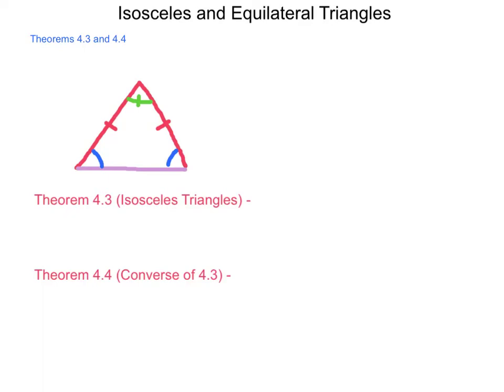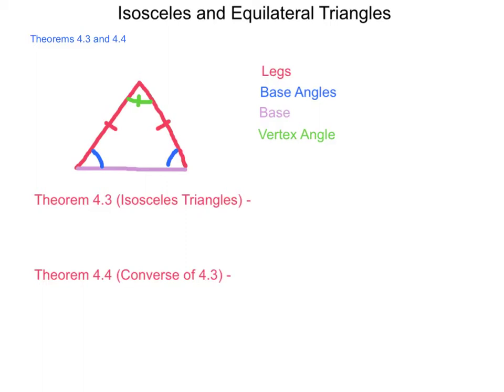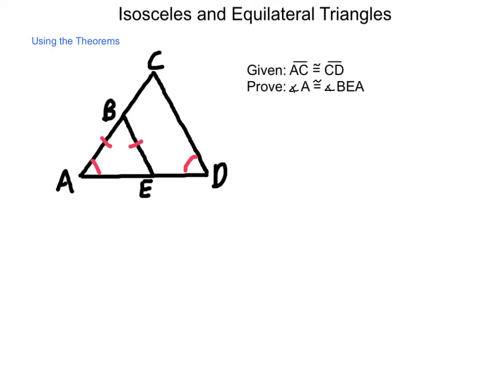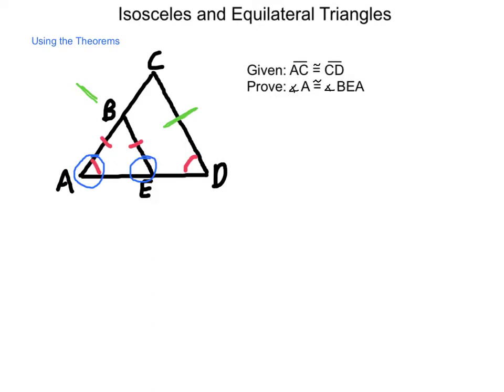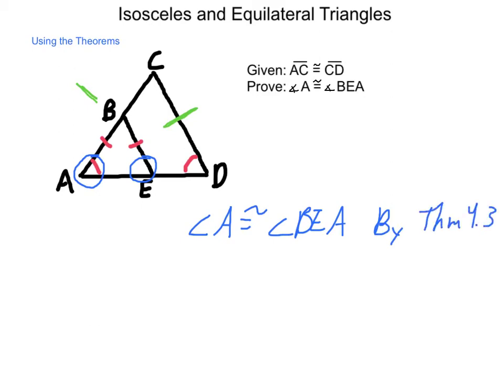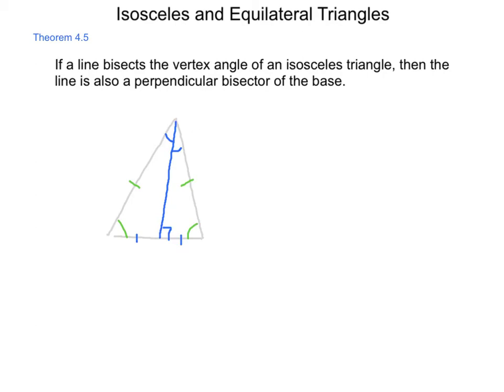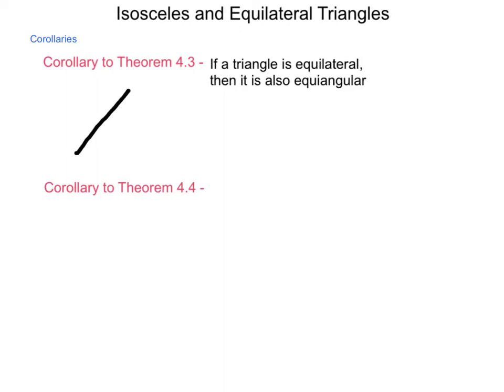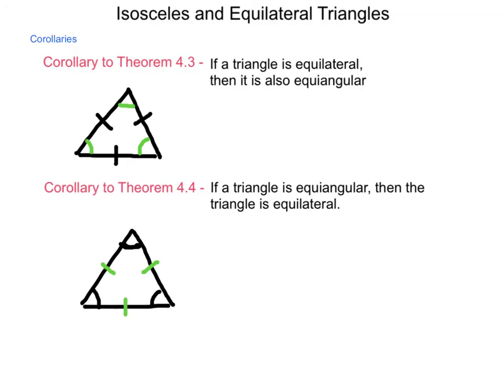Geoemtry 4.5 Isosceles and Equilateral Triangles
An examination of congruence inside of isosceles and equilateral triangles. This lesson includes an introduction to corollaries.